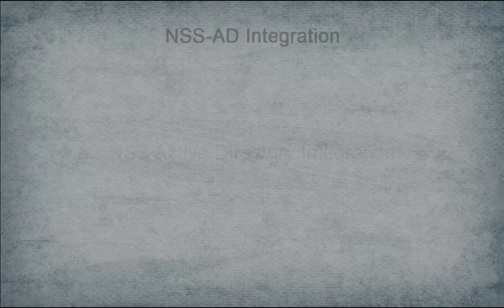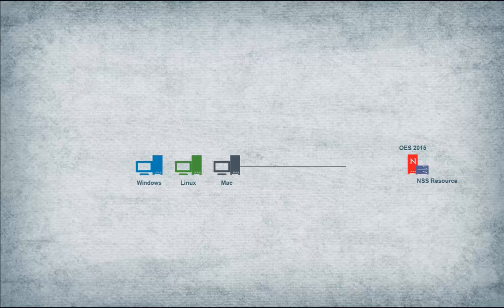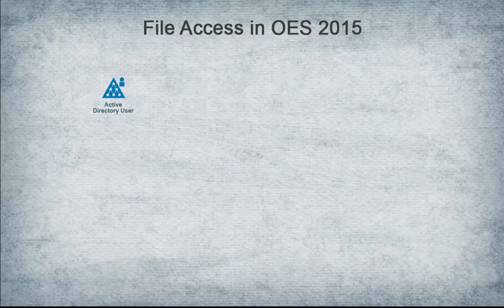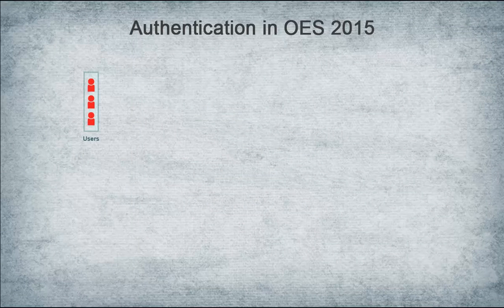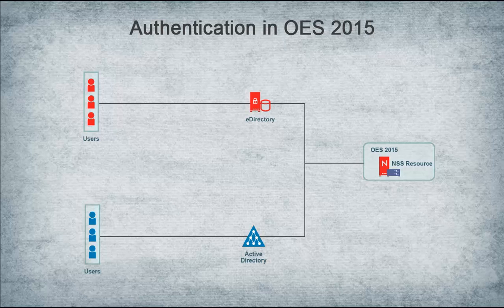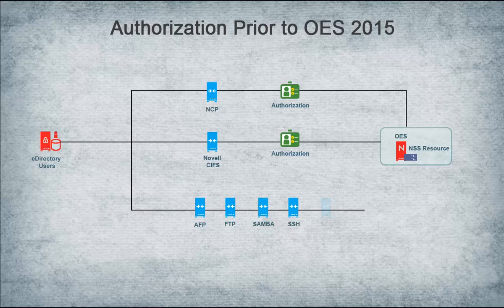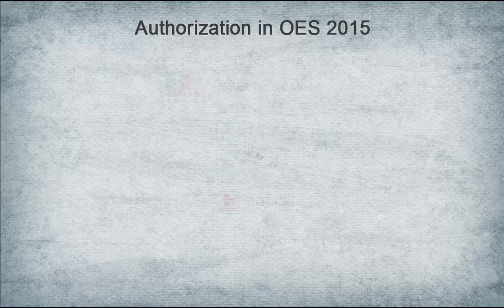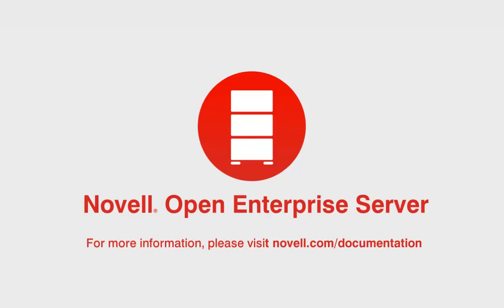NSS Active Directory Integration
Understand the changes to file access, file authorization, and management tools that are introduced by the NSS-AD support in OES 2015. -